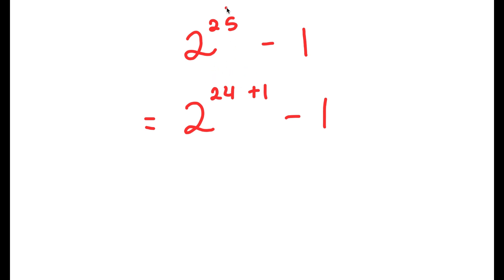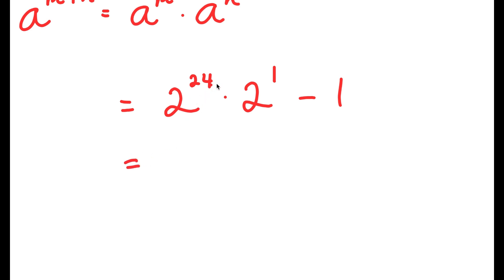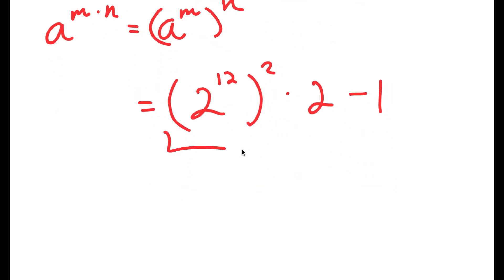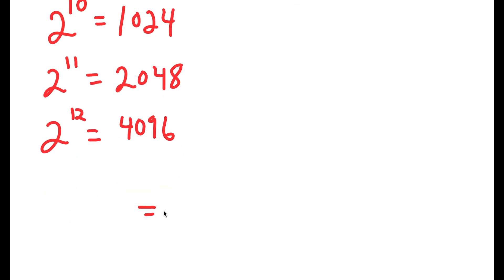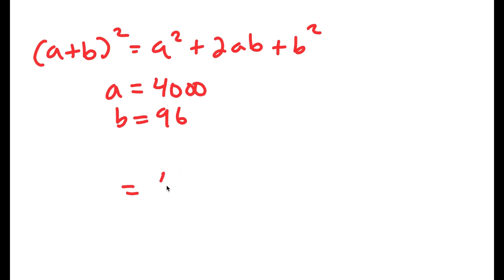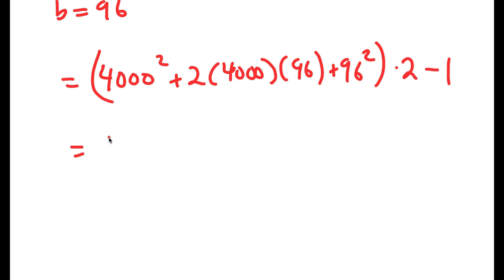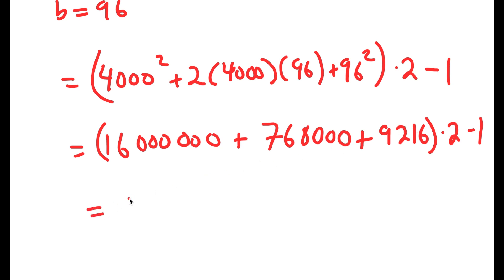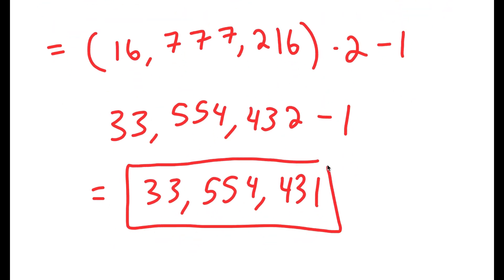Can you solve this ? | A Nice Math Olympiad Algebra Problem